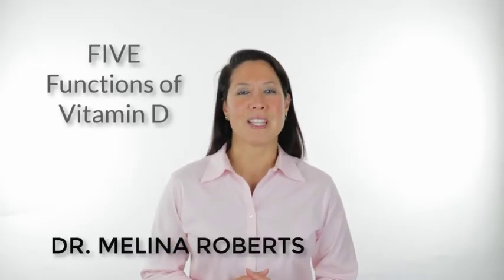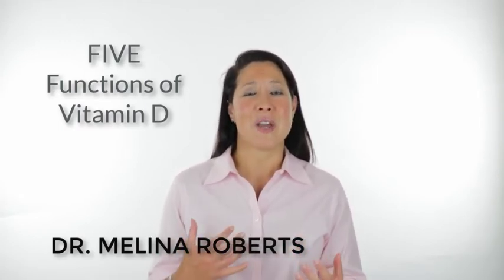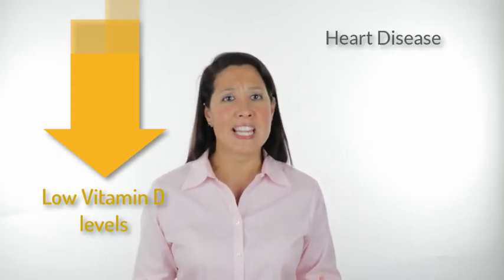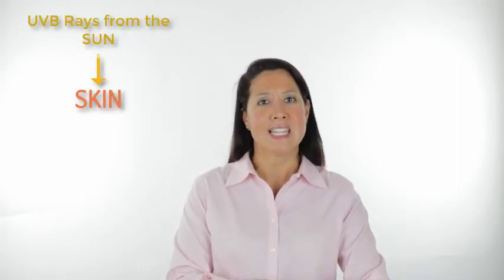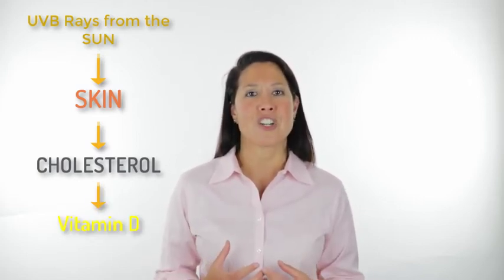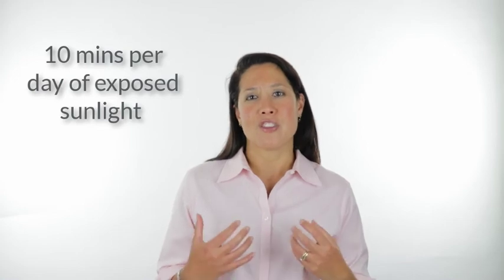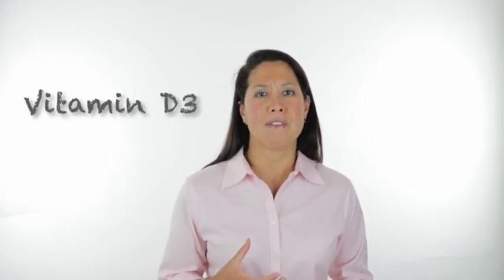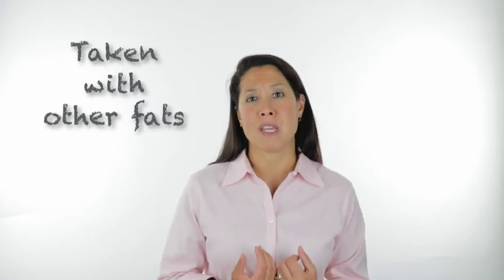FIVE Functions of Vitamin D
For access to blog, article, podcast, shareable quotes

ABOUT DR. MELINA ROBERTS
ABOUT ADVANCED NATUROPATHIC MEDICAL CENTRE